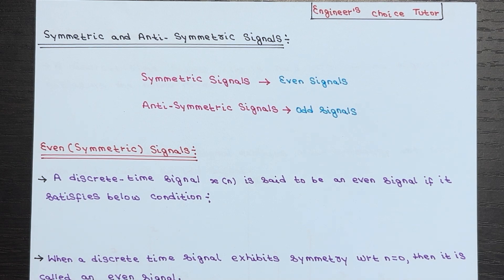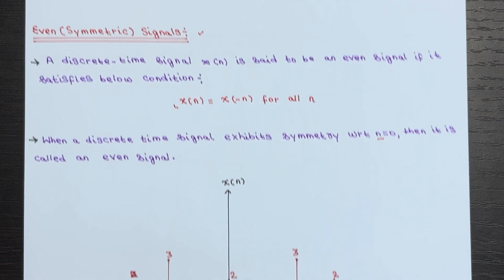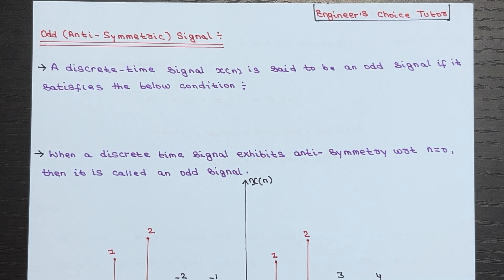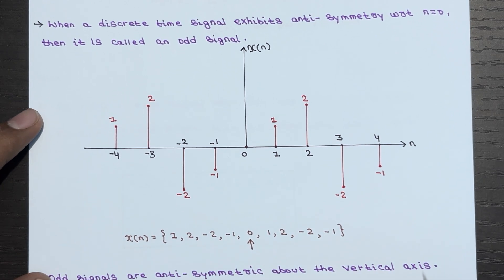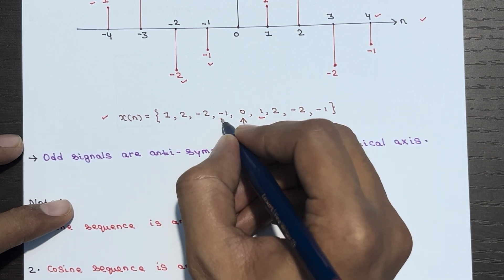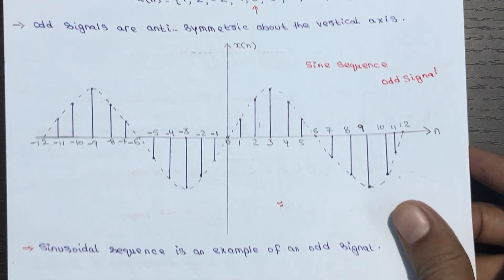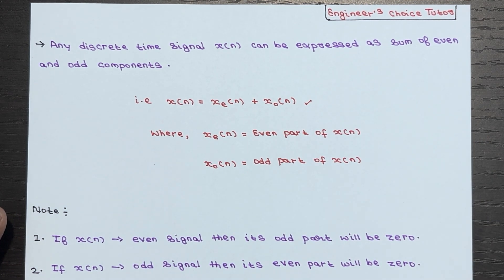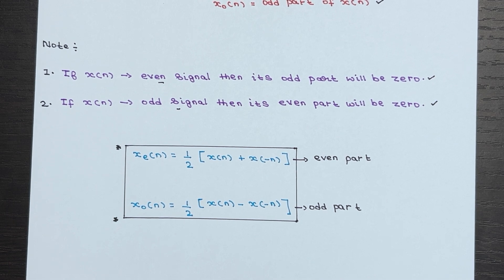Symmetric and Anti-Symmetric Signals | Lecture-16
In this lecture, we discussed:
Symmetric Signals
Antisymmetric Signals
Odd Signals
Even Signals